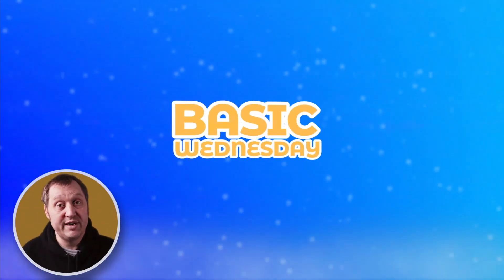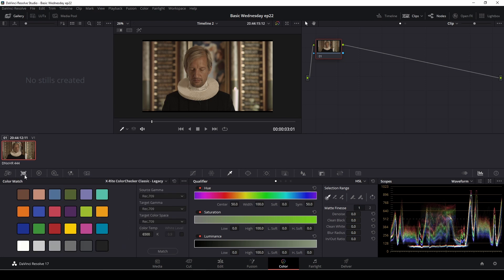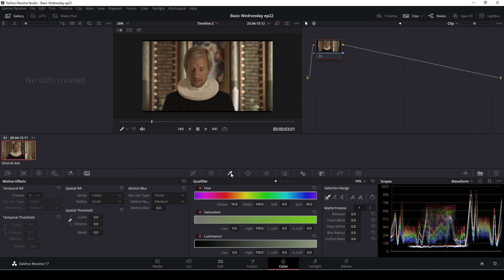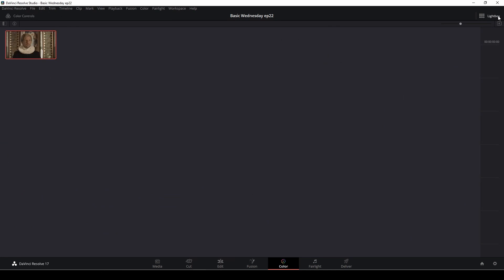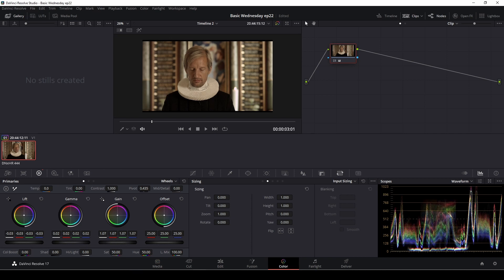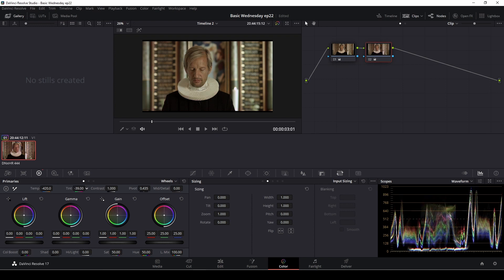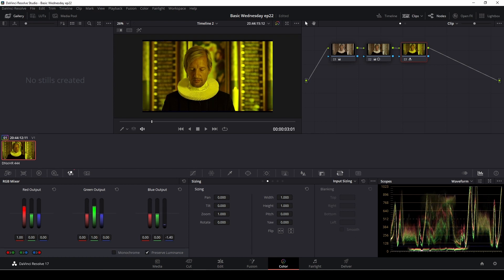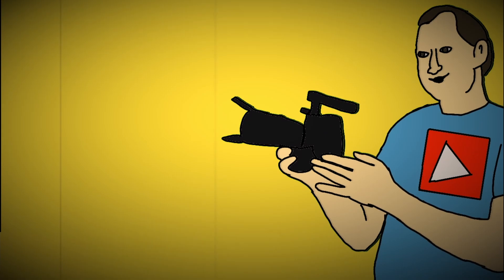Basic Wednesday episode #22 Color Page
Basic Wednesday episode #22 Color page basic in Davinci Resolve 17
In this new series, which is intended for beginners or brand new users of Davinci Resolve 17, you will learn the basics so you can get started with this amazing software.
In episode # 22, we look at how to  use the color page in  Davinci Resolve 17.

00:00 Intro
00:17 Composite mode
00:47 Working with the composite mode